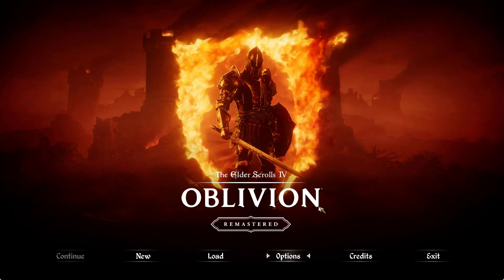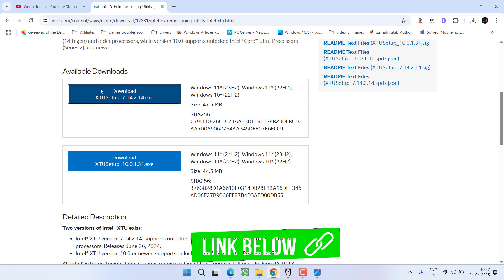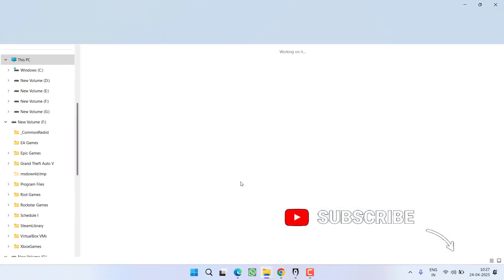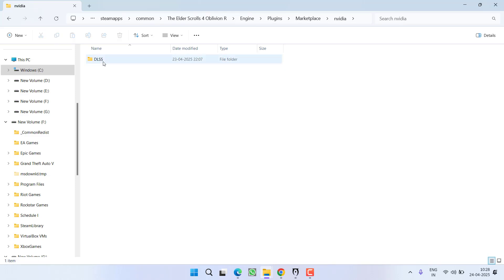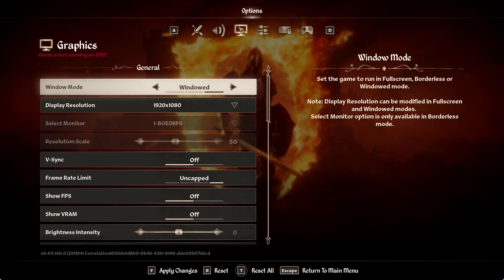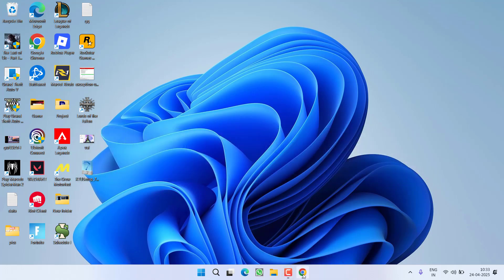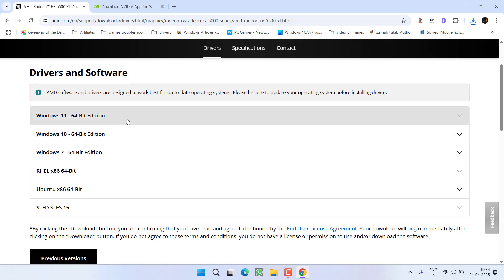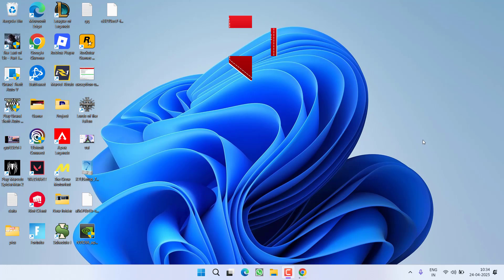UE4 Oblivion remastered game has crashed fatal error Fix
While playing Oblivion Remastered the is crashed with error "UE4 Oblivion remastered game has crashed. Fatal Error"
So this video is all about fixing this fatal error while playing the game

00:00 Introduction
00:13 Method 1 by updating bios and reducing performance core ratio
01:01 Method 2 by capping the fps and and deleting the problematic file
02:20 Method 3 by removing the thirdparty overlays
02:34 Method 4 by updating drivers of gpu